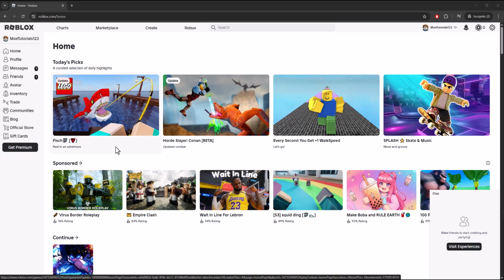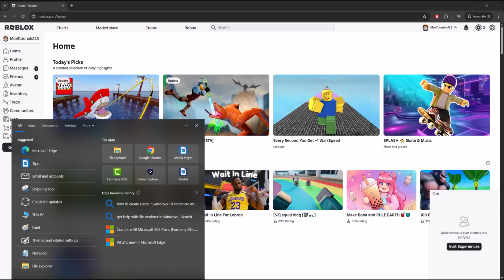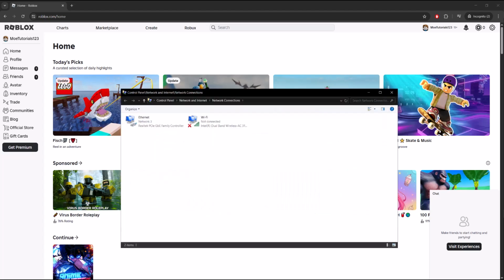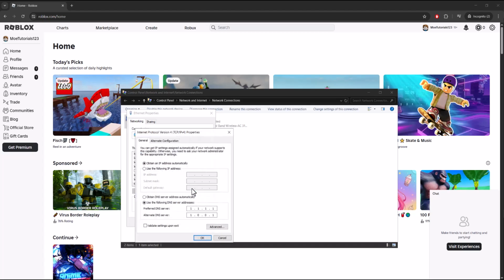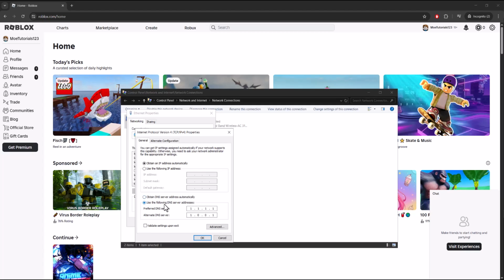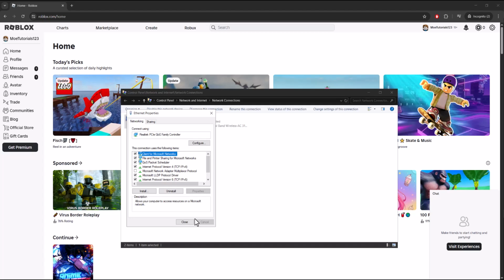How To Fix Roblox Error 267 - You Were Kicked From This Game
In This Video, I Will Show How To Fix Roblox Error 267 - You Were Kicked From This Game